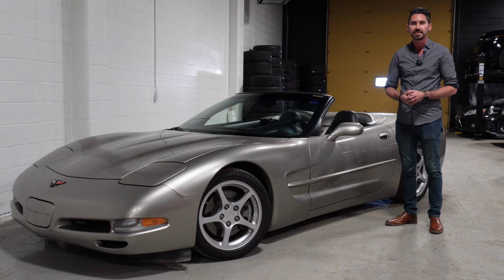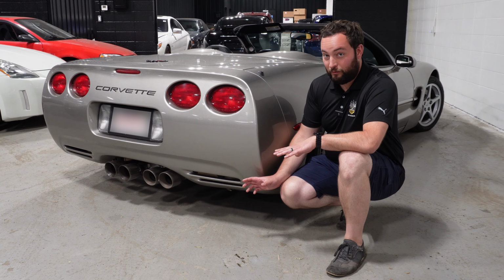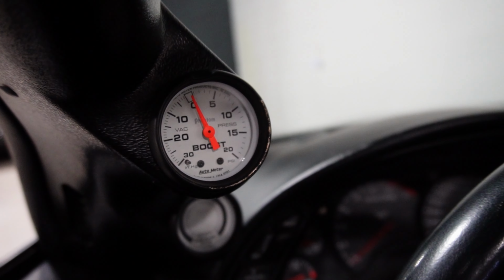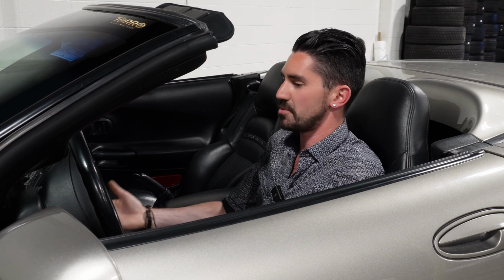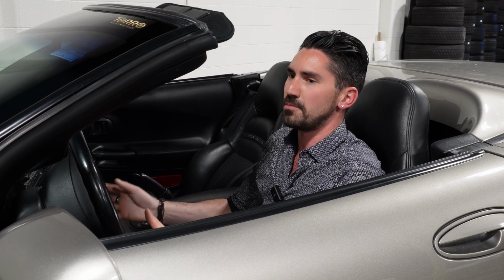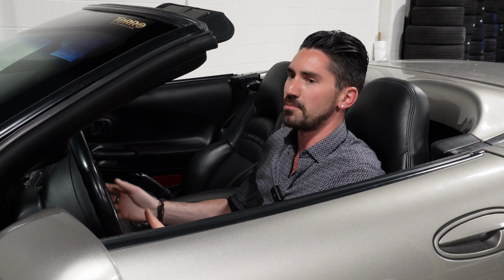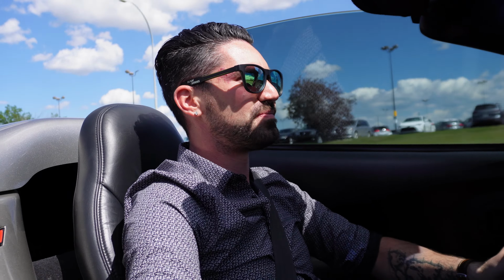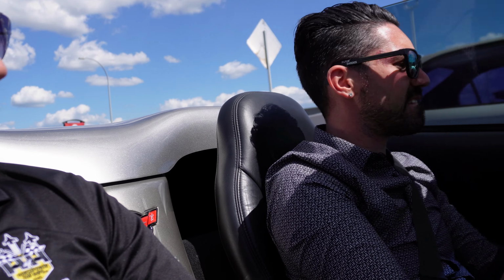SPOTLIGHT - Twin Turbo C5 Corvette!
If a Corvette can be a sleeper, this is the one. In this week's Spotlight, we feature a seemingly stock 6 speed C5 base Corvette equipped with an STS twin turbo kit! Join us as we check out what's normal, and what really isn't on this one of a kind convertible!
Thanks to Torro Automotive in Edmonton for letting us have some fun with this beast!

It helps us keep creating more content like this!

Chapters:
00:00-00:30 Intro
00:31-03:26 Exterior
03:27-06:00 Interior
06:01-14:17 In-Car Driving
14:18-15:11 Outro